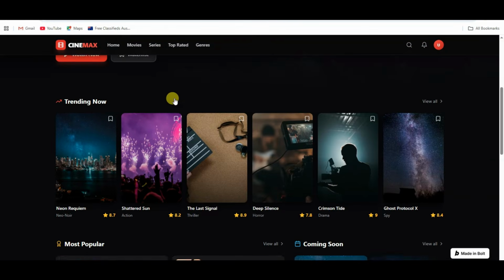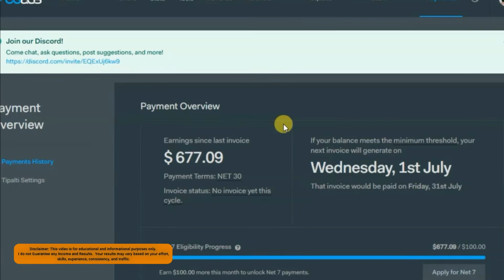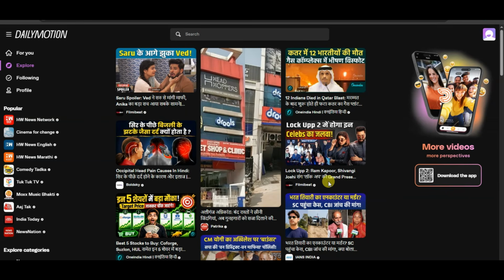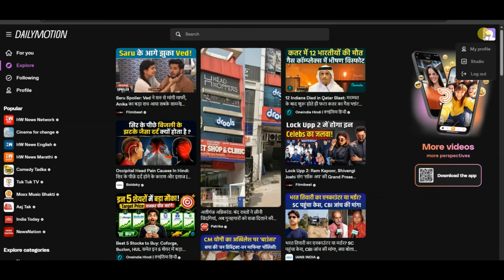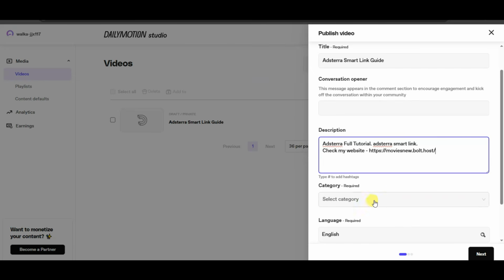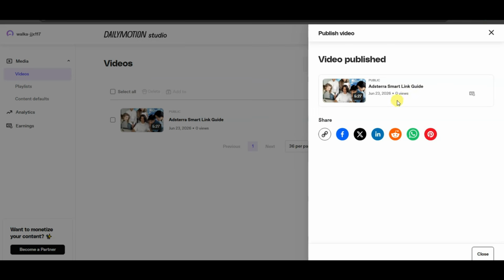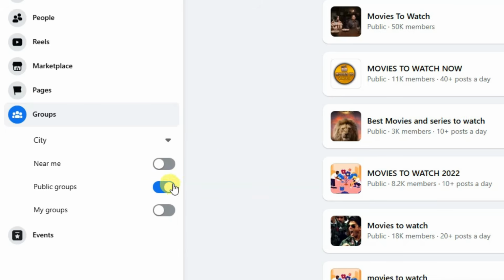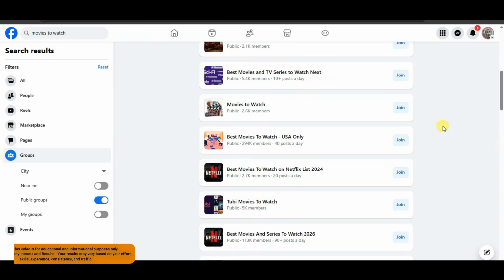The OGADS Free Traffic Method ( CPA Marketing ) | Guide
Ogads is great CPA Network. You can use ogads to get interesting results. I am going to share how you can get traffic for ogads cpa offers. ogads have great cpa offers and smartlink. step by step guide. this guide is for educational purposes only. results may vary.